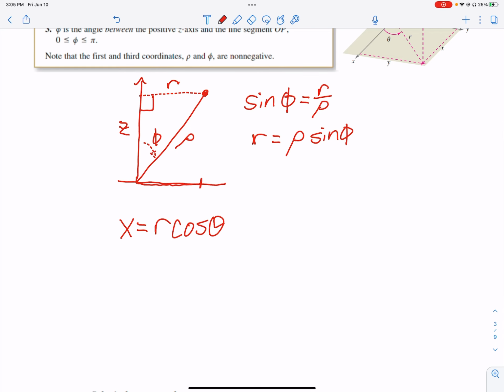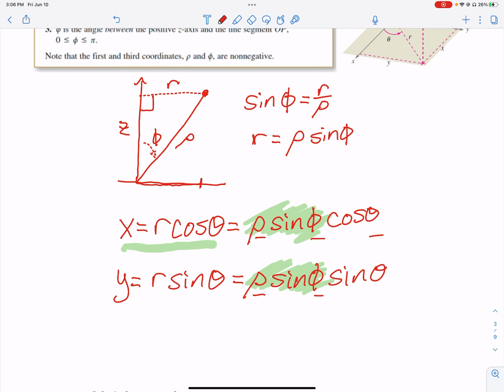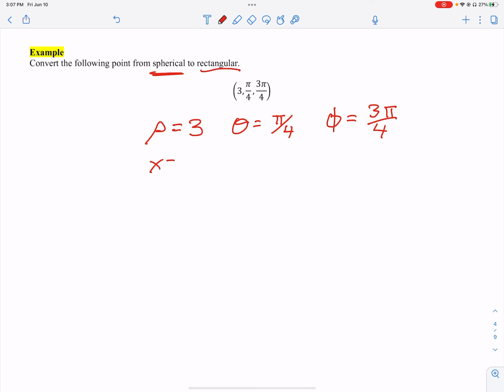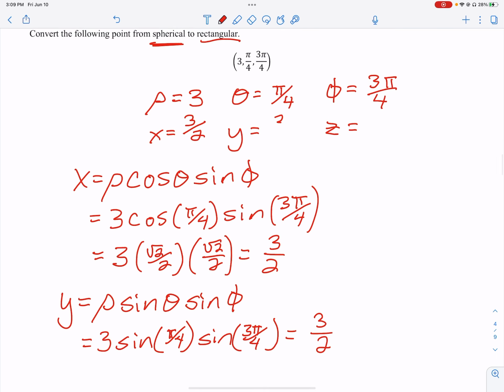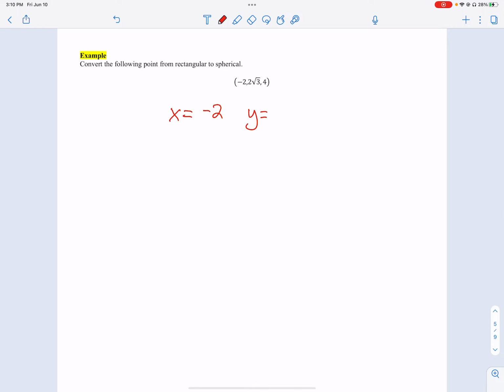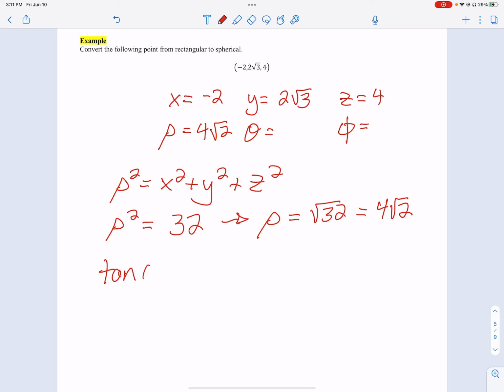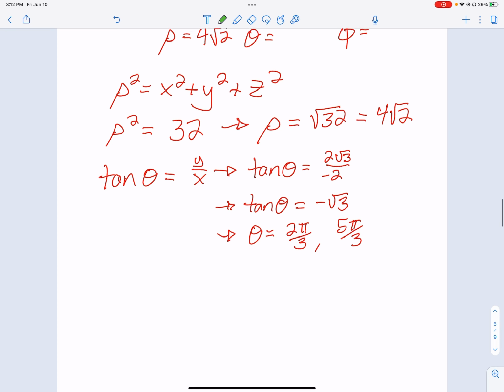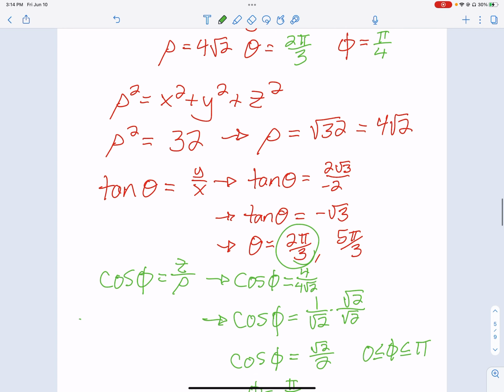44. Calc III Section 11.7 Part 2